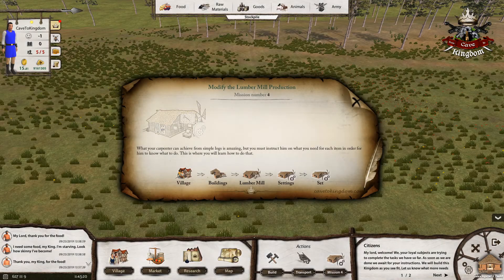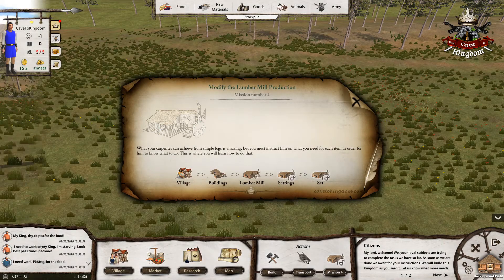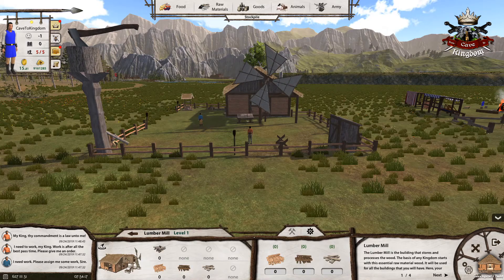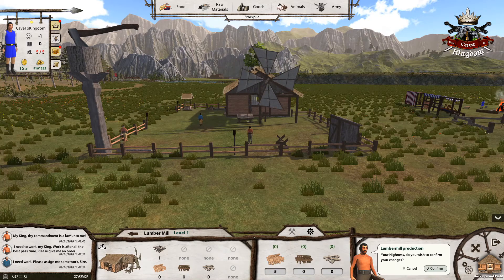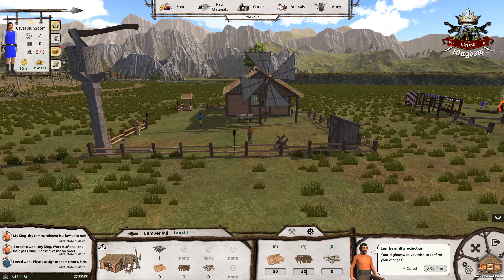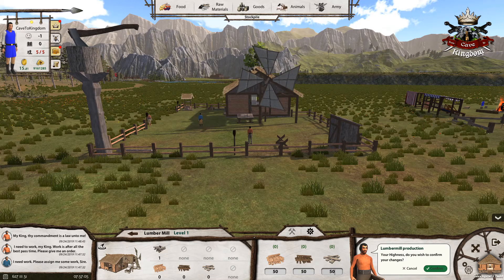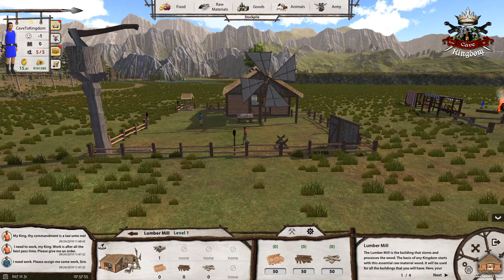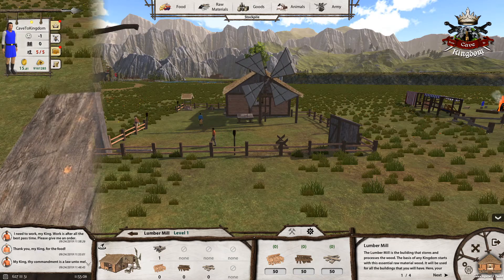CaveToKingdom Mission 4: Lumber Mill Production Settings Tutorial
To complete this mission, select the Lumber Mill and from the Settings, write the maximum amount of processed products you want to have in the building’s stock.

Click on the confirm button to accept any changes you make in the Lumber Mill Settings.

If the number is the same for all the products, the Sawmiller will first create the Square Beams, then Planks, and Round Beams. Prioritize the production of one of the items by setting the others at 0.